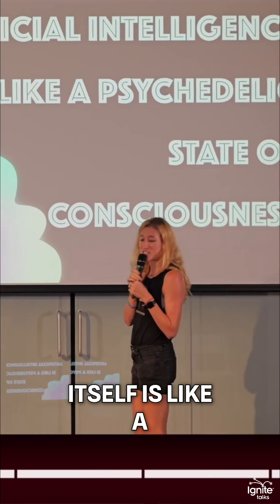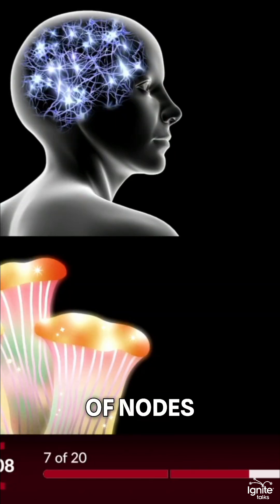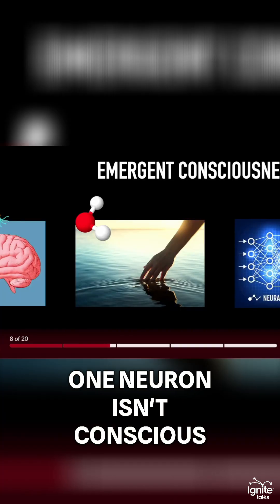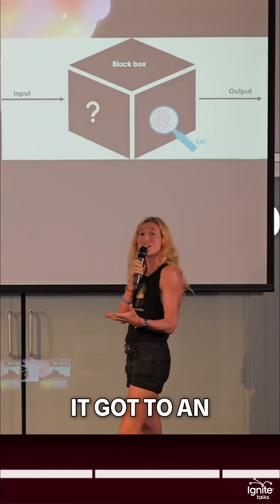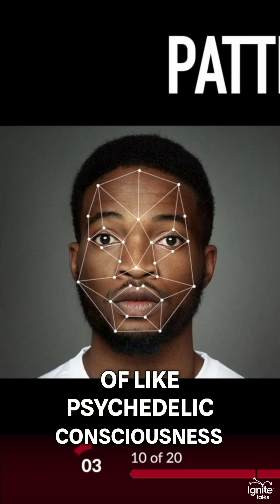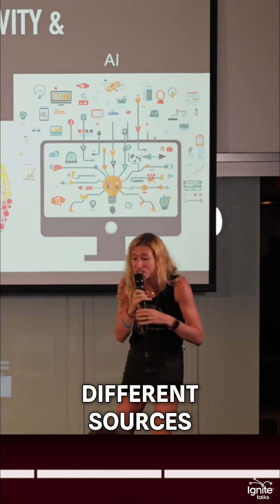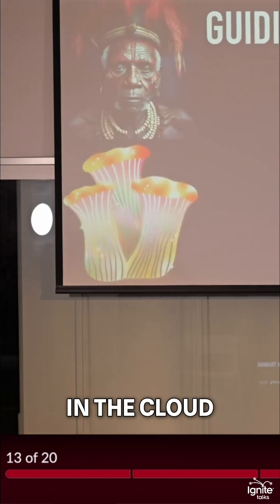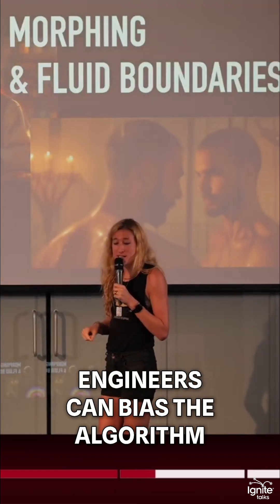Sarah Siskind: AI & Psychedelics: Unveiling Consciousness' Secrets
Is AI similar to a psychedelic experience? This video explores how artificial intelligence mirrors consciousness, diving into neural networks, pattern recognition, and distributed learning. It examines the parallels between AI's data processing and psychedelic states.